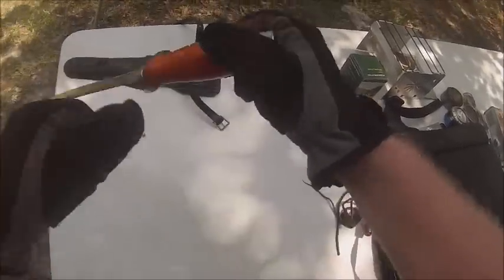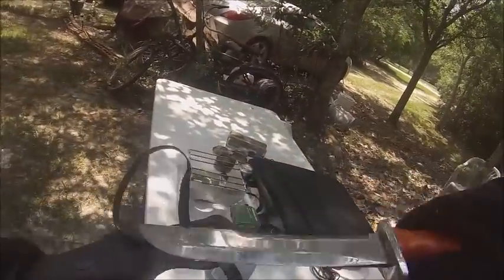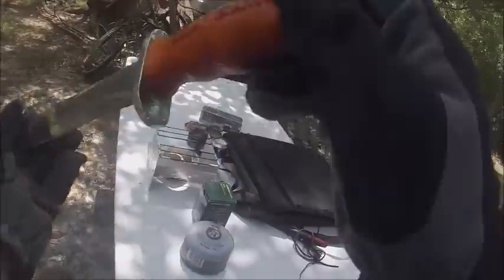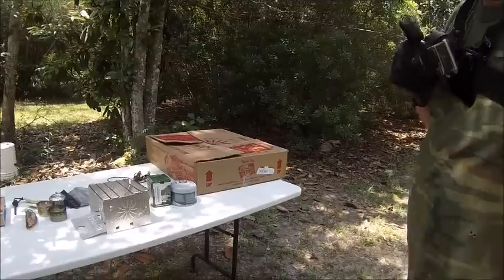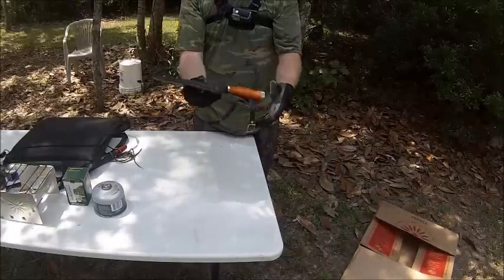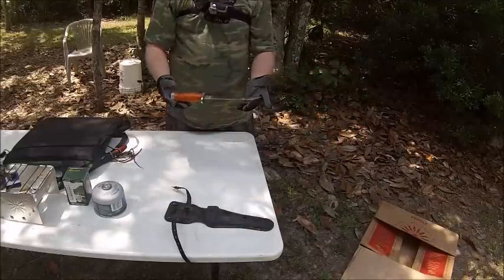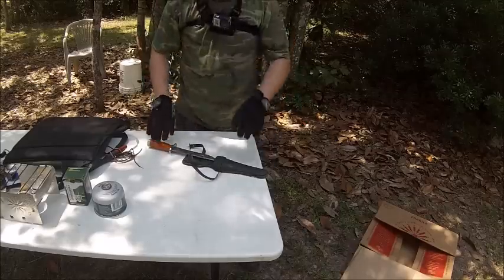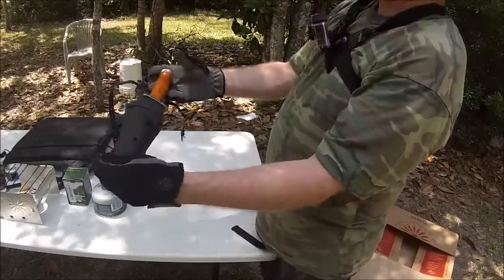Bushcraft YOU PIX THIS BOX TomChitwood A=1 and 1=1